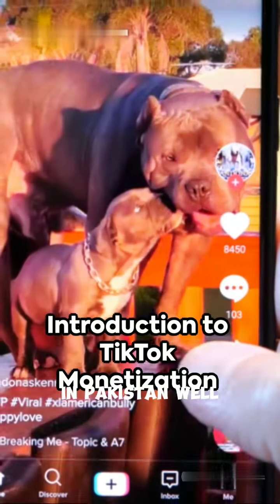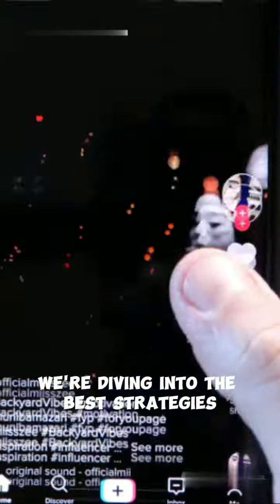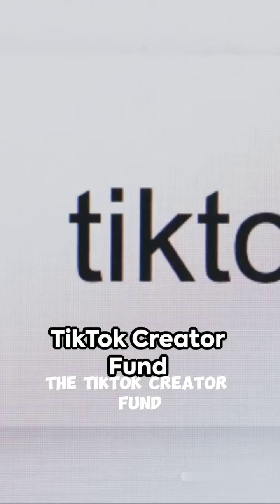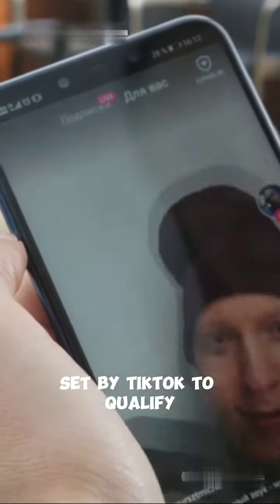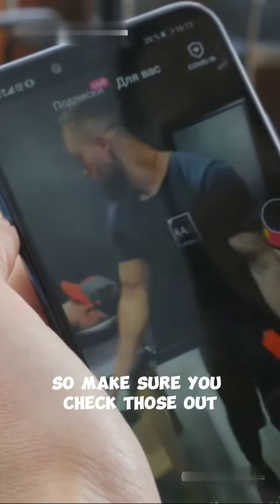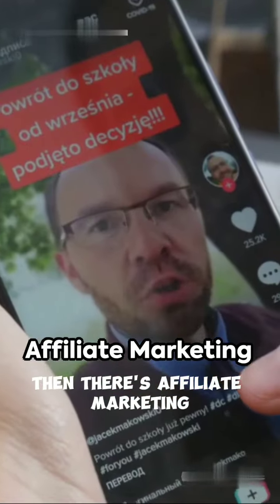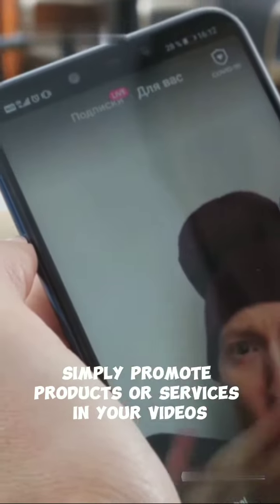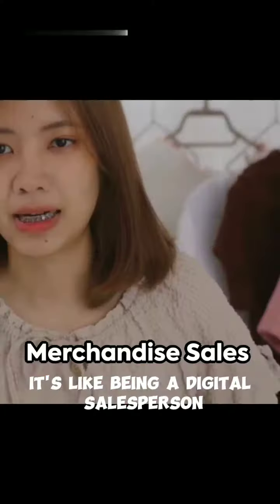"8 Proven Strategies to Monetize TikTok in Pakistan and Earn Money 💰 | TikTok Money Making Tips"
Are you a content creator on TikTok looking to monetize your presence on the platform in Pakistan? In this video, we delve into the latest trends and expert advice on different strategies to help you make money on TikTok. Watch now and start turning your TikTok content into a profitable venture!

OUTLINE:

00:00:00 Introduction to TikTok Monetization
00:00:10 TikTok Creator Fund
00:00:21 Brand Partnerships
00:00:37 Live Streaming and Virtual Gifts
00:00:48 Affiliate Marketing
00:01:00 Merchandise Sales
00:01:11 Consulting and Coaching Services
00:01:25 Cross-Promotion
00:01:35 Crowdfunding
00:01:43 Conclusion and Final Advice